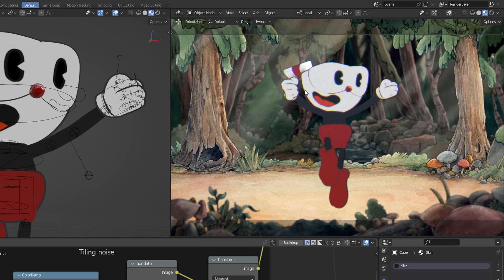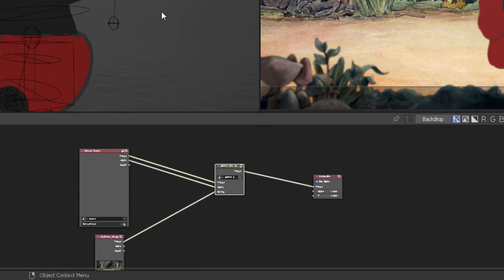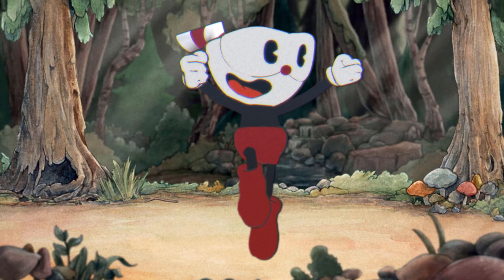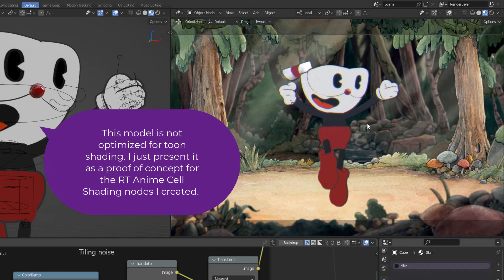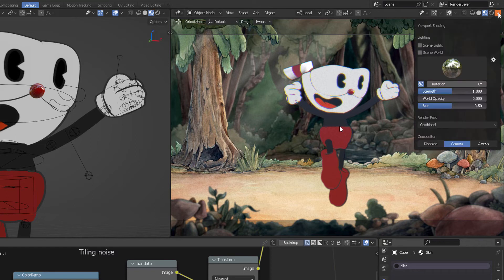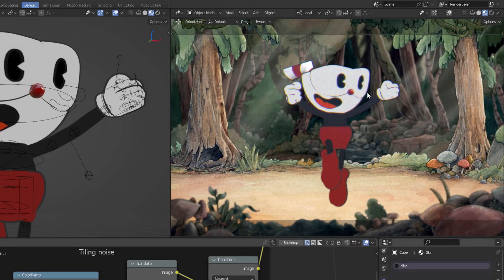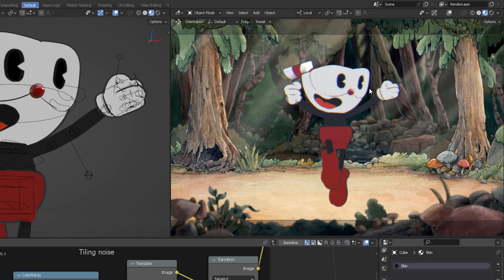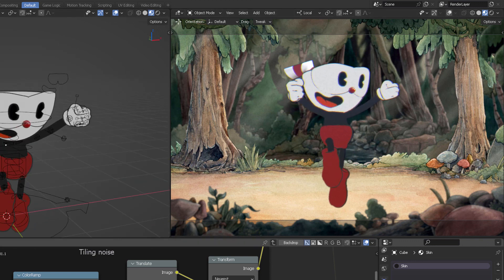Cuphead Anime Realtime Cell Shading Node in Blender